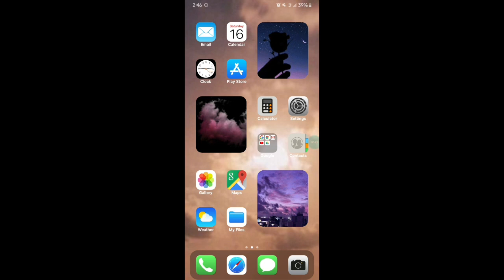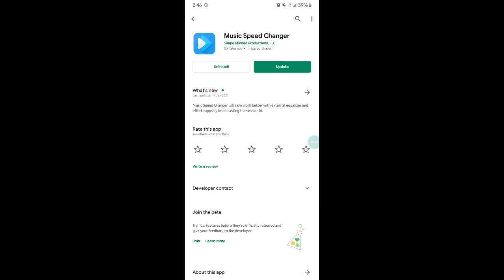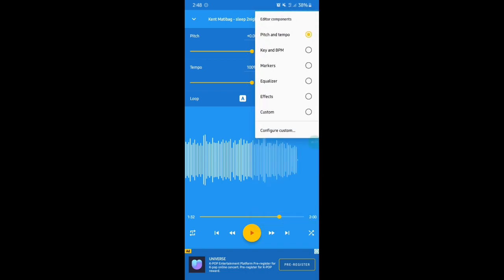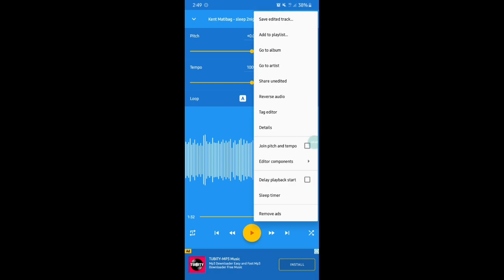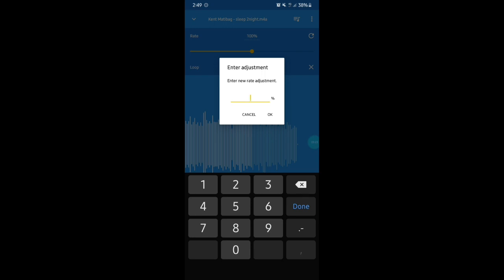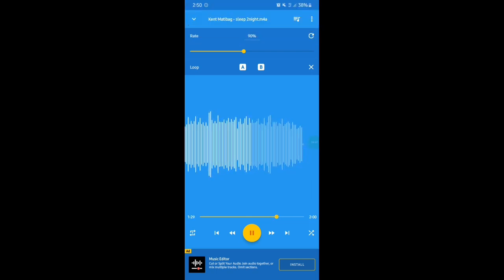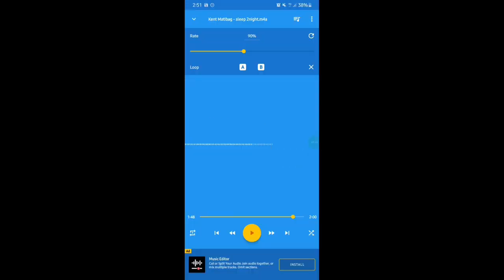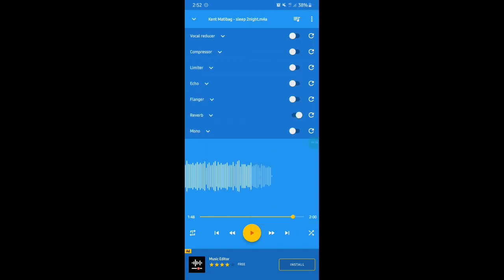HOW TO EDIT SLOWED AND REVERB MUSIC | SLOWED SONGS (EASY TUTORIAL)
Welcome back mga ka Random, panibagong tutorial video na naman
So sa video na ito, tuturuan ko kayo kung paano nga ba iedit yung mga slowed songs with reverb effect. Make sure na tapusin mo itong video para makaiwas tayo sa pagtatanong.

Comment nyo sa ibaba ang inyong mga katanungan at susubukan kong sagutin yan!. Thanks for supporting mga ka Random.

Sa video na ito:
Slowed and reverb edit and How to edit slowed and reverb songs